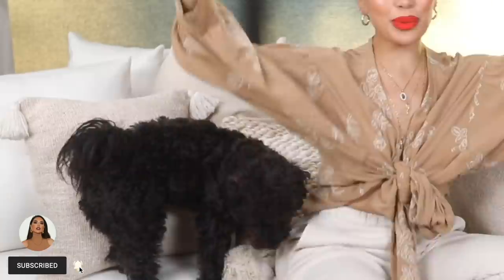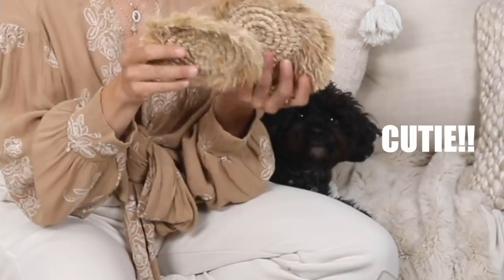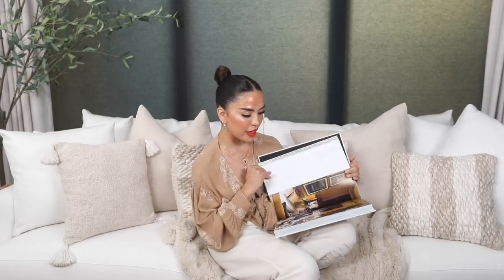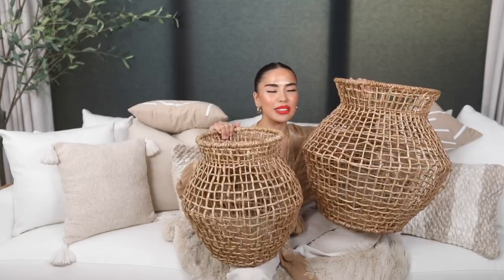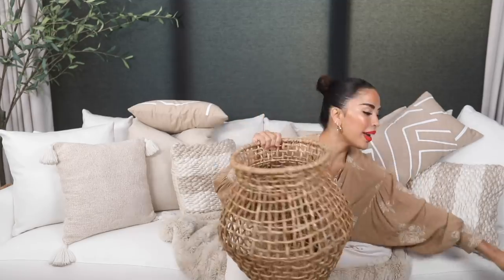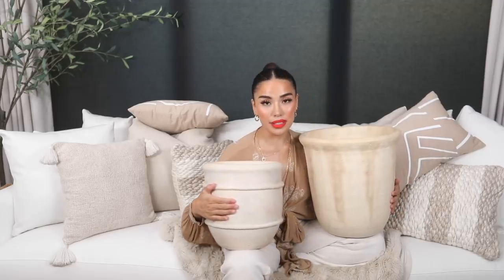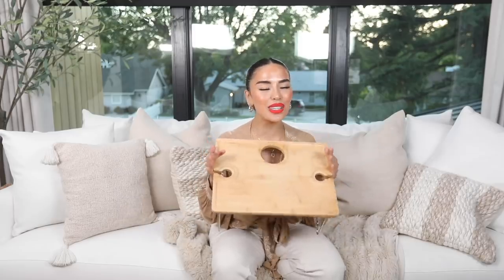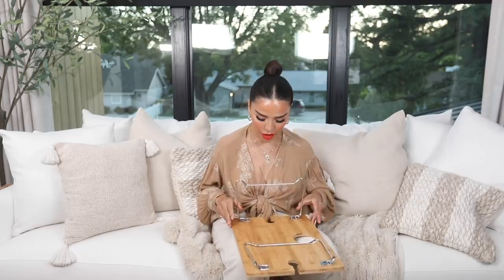HOME DECOR + AMAZON HAUL | iluvsarahii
Who’s here for some home decor videos 🙋🏻‍♀️

PRODUCTS MENTIONED

Glass Food Storage Containers +

Bamboo Salad Bowl HomeGoods

Target Studio Mcgee Candle

Limestone Knot

Architectural Digest : A Century of Style Book

Charcol Bowl (Antique Shop)

Down to Earth Book

Terra Cotta Porch Planter Cream

LED UV Nail Lamp

Picnic Tray

Callus Eliminator Bundle

Nail tool 8Pcs/set

 Foot Spa Bath Massager

Tea Tree Oil Foot Soak

Maryton Pumice Sponge for Feet